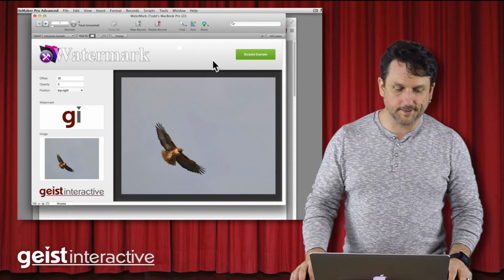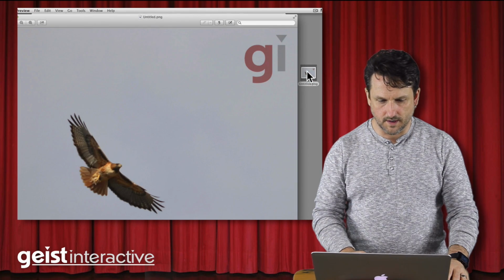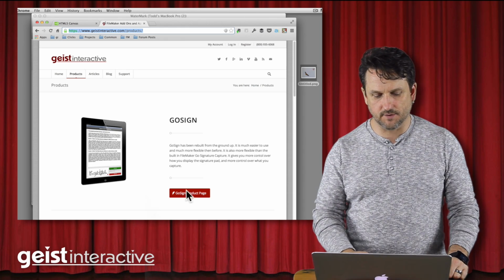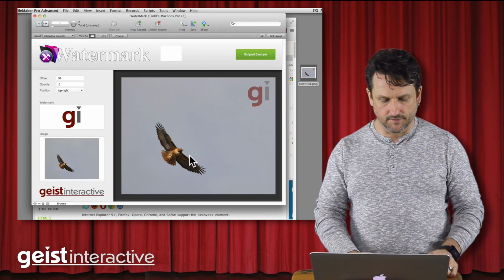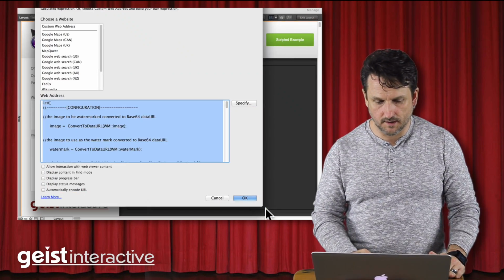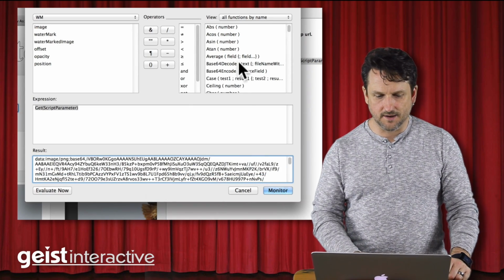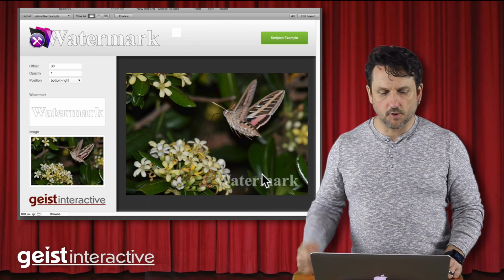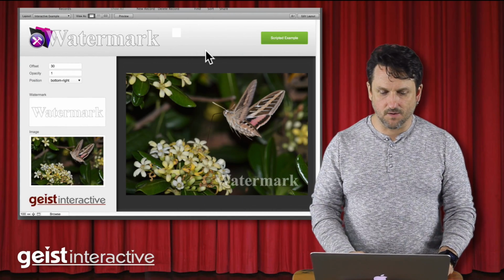Watermark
In this video, we use the FileMaker WebViewer, HTML5 and JavaScript to watermark images in container fields.